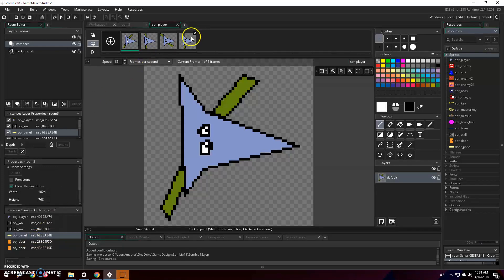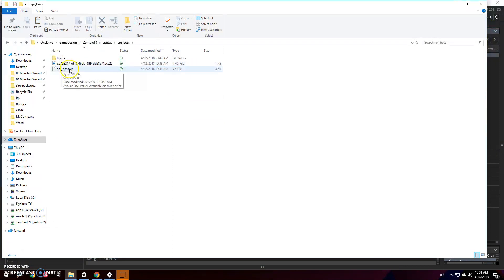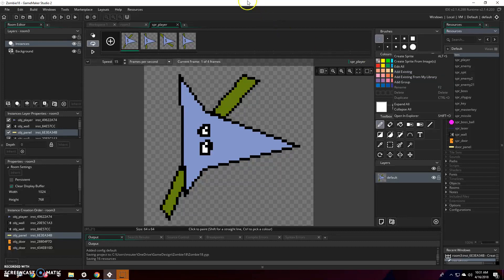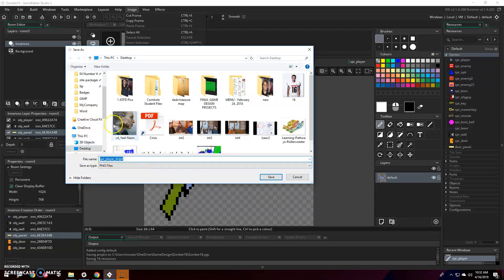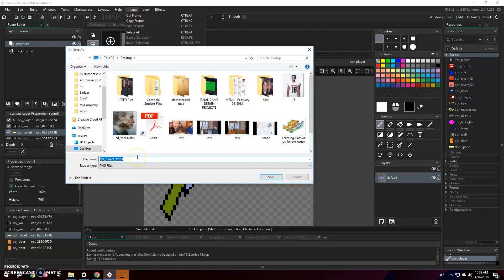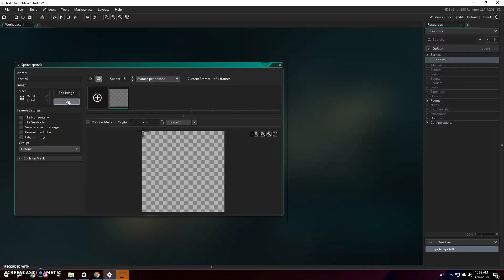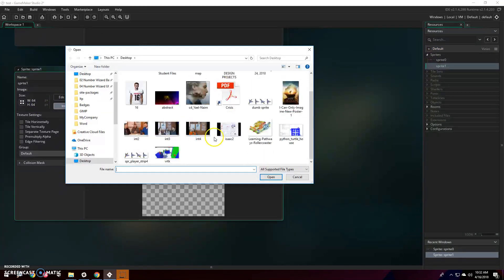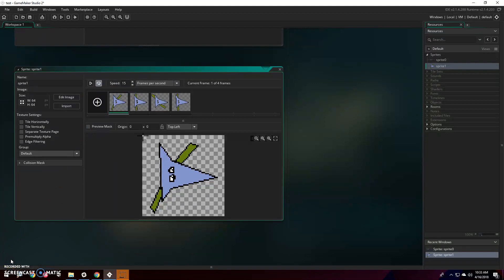Gamemaker 2 - Transfer sprites between projects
What didn't work but should have: copy/paste the sprite folder and rt-click "sprites"... import existing and choosing the .yy file
What worked: edit sprite. Image ... Export PNG. DON'T RENAME IT. In new project, make new empty sprite. Import png.